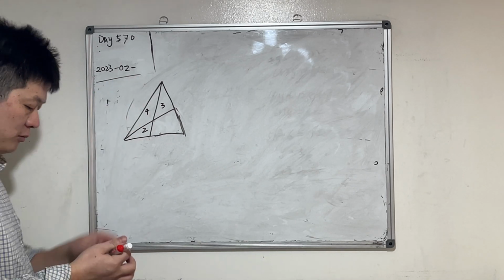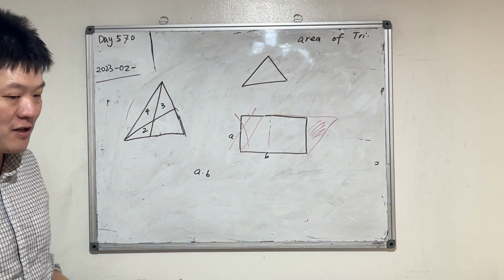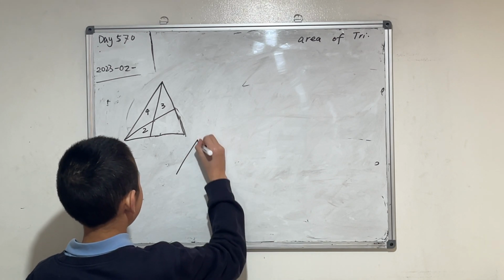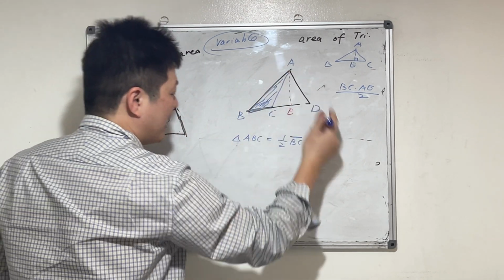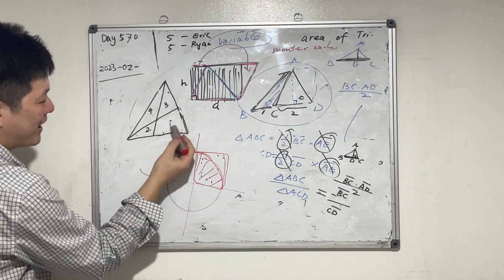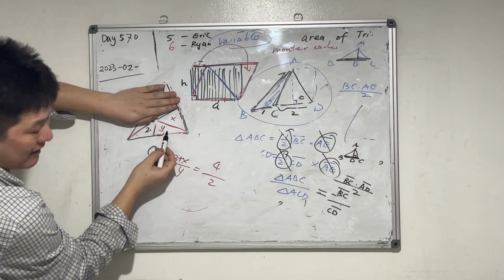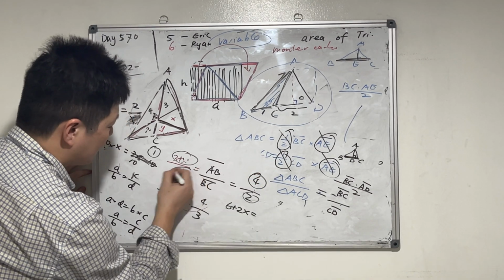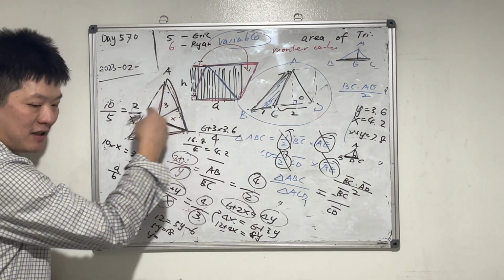Day 570 - Teaching Kids Programming - Geometry of Triangle Area and Side Law